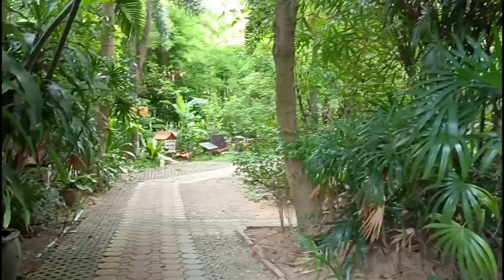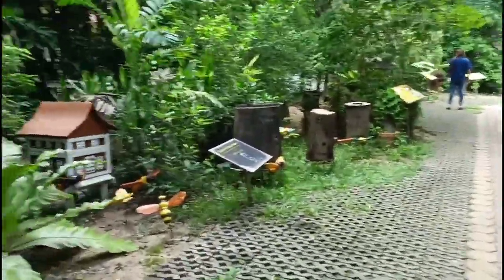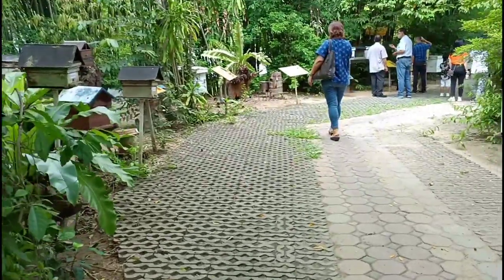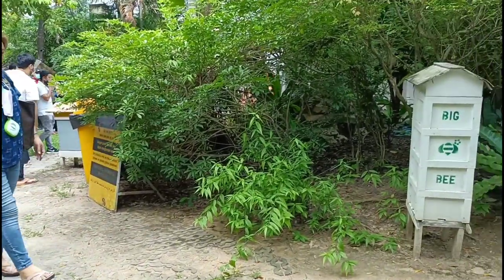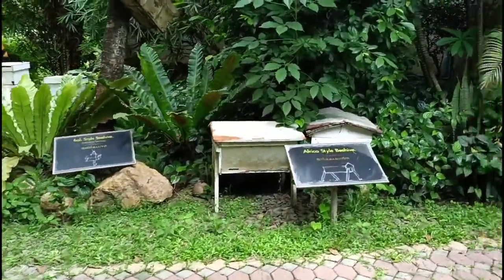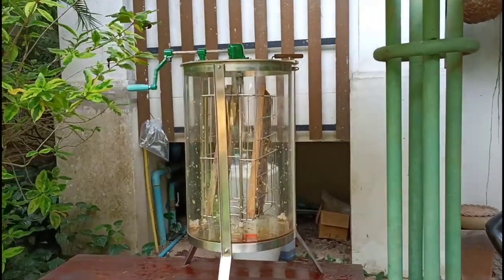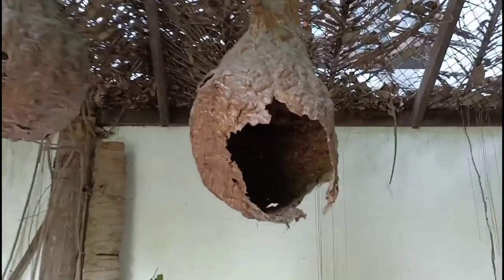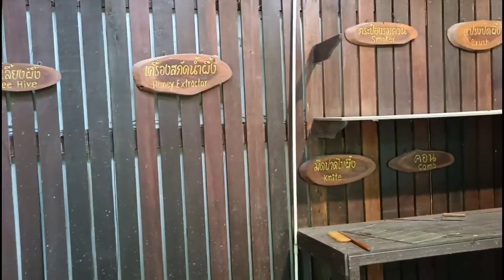Big Bee Farm Pattaya Thailand Travel & Tours Inspection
Big Bee Farm Pattaya Thai Honey at the Big Bee Farm Pattaya is about honey that has benefits and Thai Honey is no exception. Bee pollen and Royal Jelly , the milk produced by worker bees specifically for the  queen bee to consume. The Big Bee Farm is the largest of it's kind in Thailand. The mission is to educate Thailand and those that visit about the vast benefits of Thai Honey. Visitors can tour the largest Bee Farm and learn how bees produce honey in Thailand.